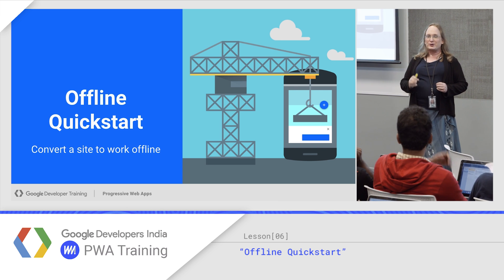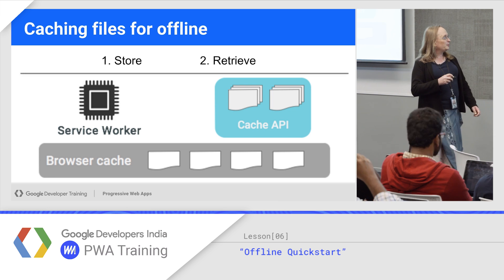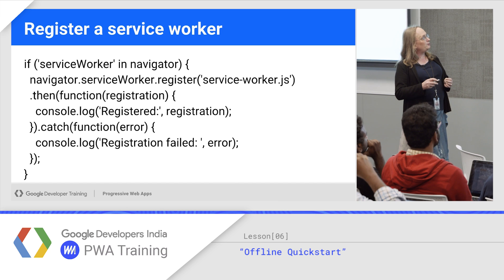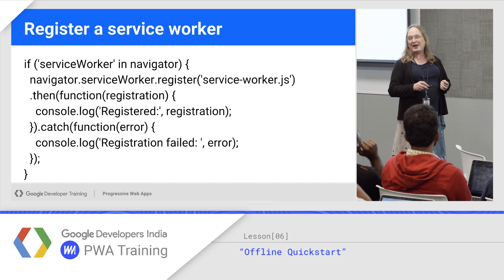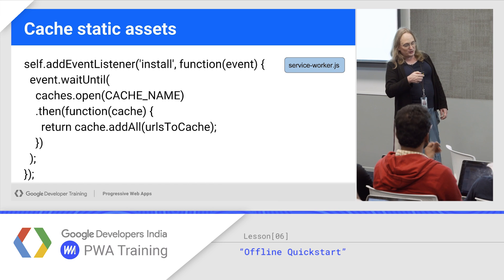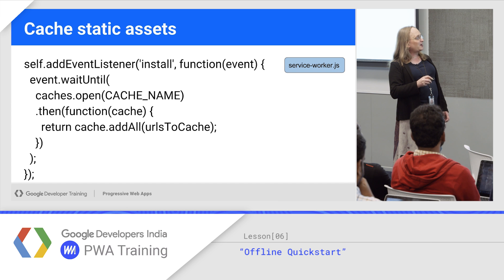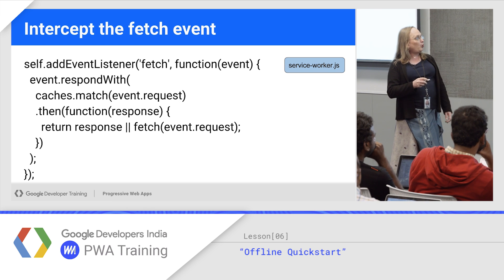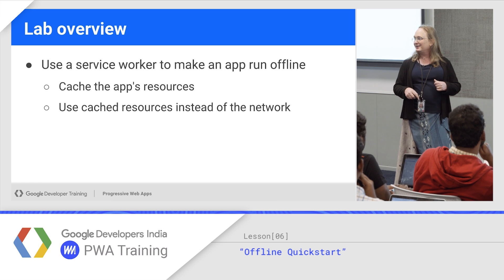Offline Quickstart - PWA #06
One of the best features of Progressive Web Apps (PWA) is their ability to function even when offline. This video explains how to use the service worker and Cache API to make a simple app work offline and improve performance.

Resources for this course:
Labs -